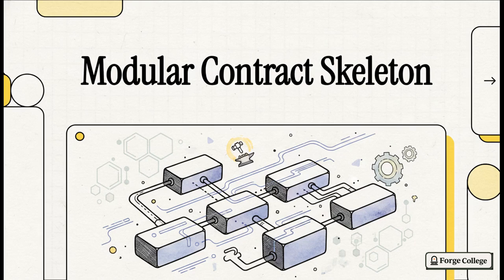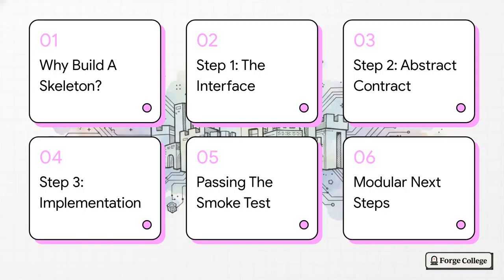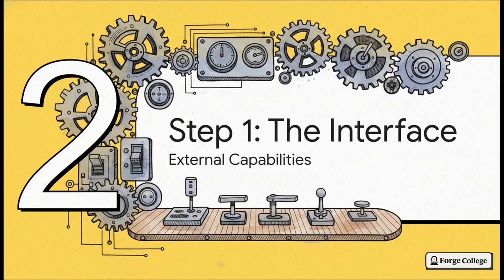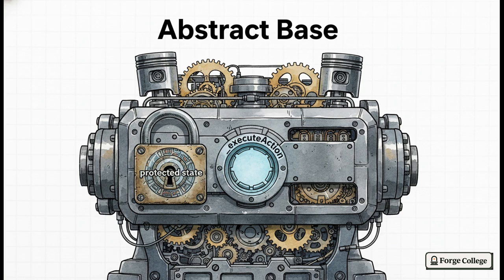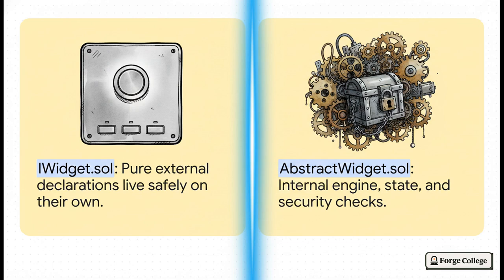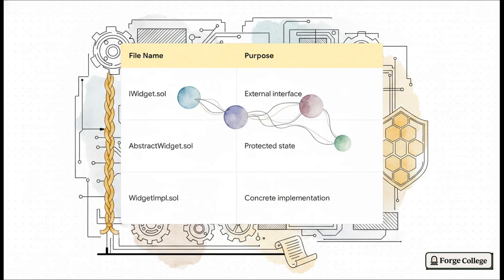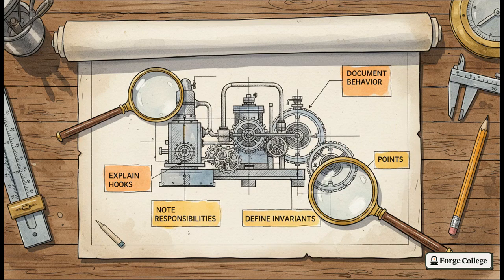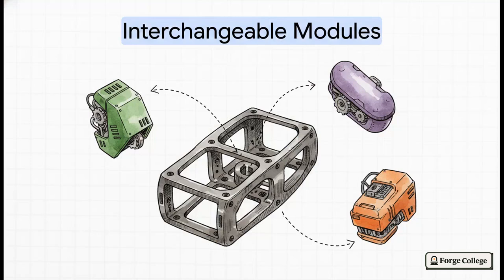Building a Modular Contract Skeleton — Forge College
Want to build reusable, testable Solidity modules instead of one-off contracts? This lesson shows how to assemble a modular contract skeleton that combines interfaces and abstract contracts to create clear extension points.

In this lesson you'll assemble a small, compiling scaffold: separate interface definitions that declare external capabilities, an abstract base contract that wires shared internal state and documents protected extension hooks, and a minimal concrete implementation that implements the abstract functions and matches the interface signatures for a smoke test. You will practice laying out files so interfaces remain pure declarations while abstract contracts provide partial, reusable logic and documented extension points using short NatSpec-style comments. The lesson also covers interface conformance, simple visibility decisions (external vs internal), and patterns for safe extension and reuse so future modules can implement interchangeable behavior.

Intermediate Solidity developers who already know how to declare interfaces and abstract functions and are comfortable with inheritance and basic Solidity syntax. Prior experience compiling contracts and running simple tests is helpful.

- Separating interfaces into standalone files and keeping declarations pure
- Designing an abstract base contract with internal state and extension hooks
- Documenting extension points with short NatSpec-style comments
- Implementing a concrete derived contract that fulfills abstract functions and interfaces
- Compiling and smoke-testing the scaffold to verify conformance

Ready to build the scaffold and reuse it across modules?